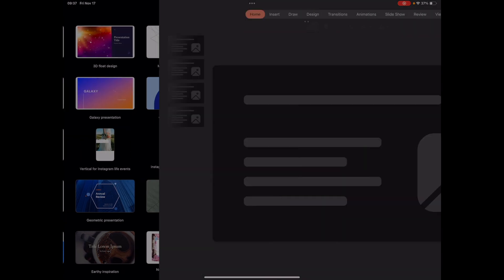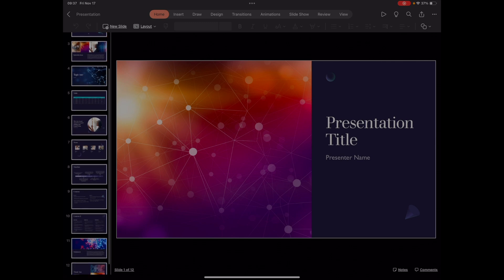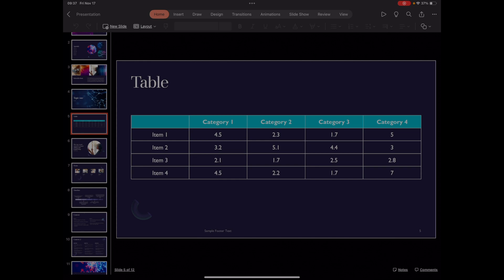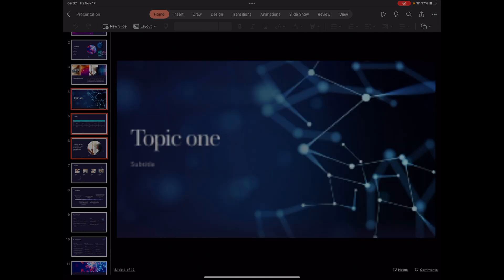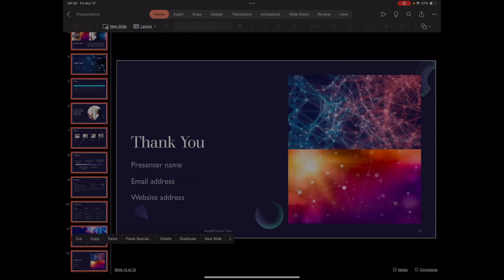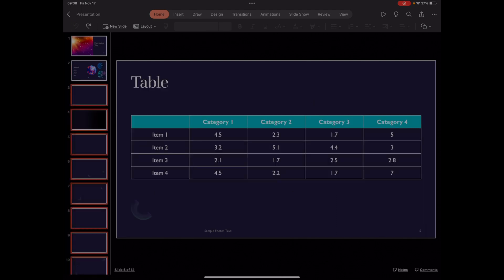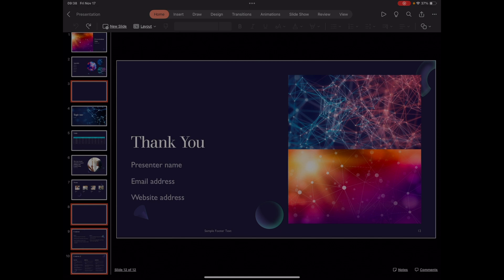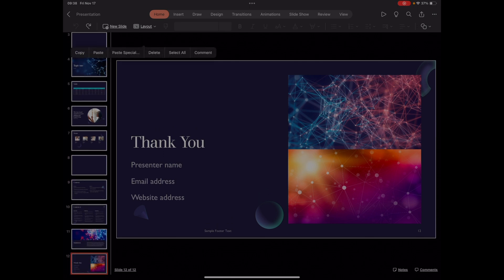How to Select Multiple Slides: PowerPoint on iPad (IPadOS)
This short video shows how to easily select multiple PowerPoint slides on your iPad